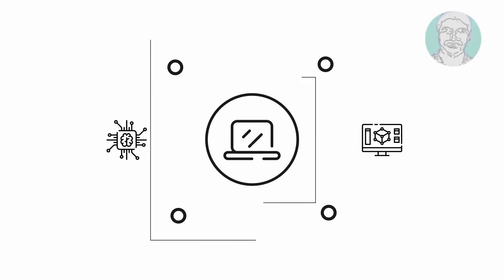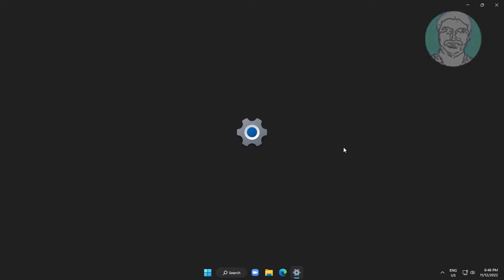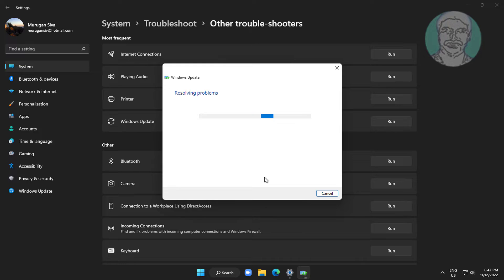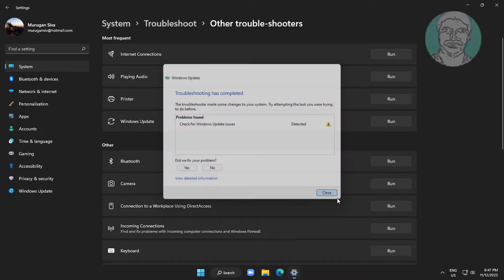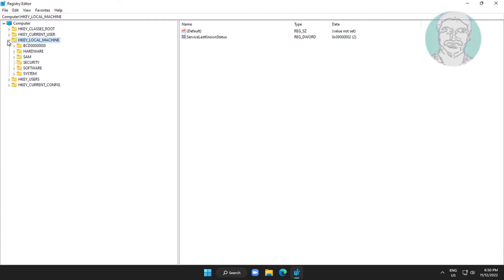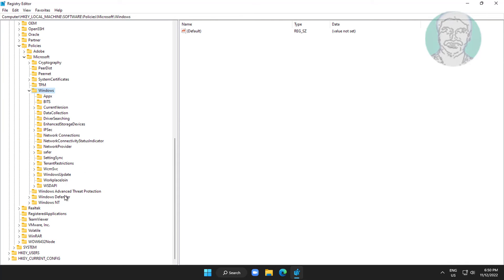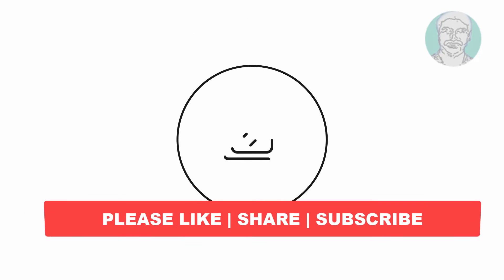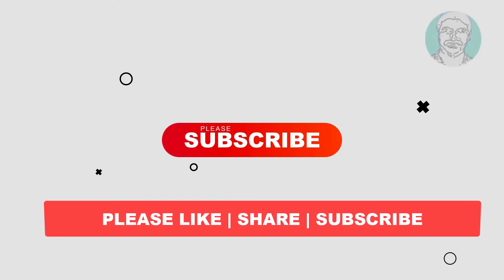Fix Grayed Out "Pause Windows Updates" Option In Windows 11/10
This Tutorial helps to Fix Grayed Out "Pause Windows Updates" Option In Windows 11/10

00:00 Intro
00:11 Method 1 - Windows Update Troubleshooting
01:00 Method 2 - Registry Method
02:00 Closing